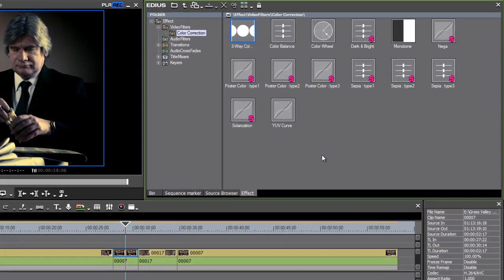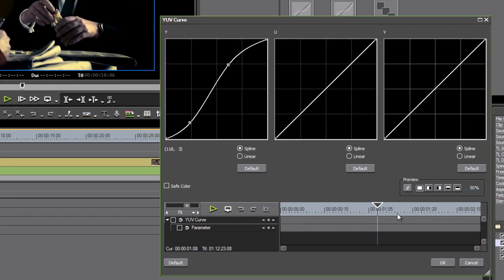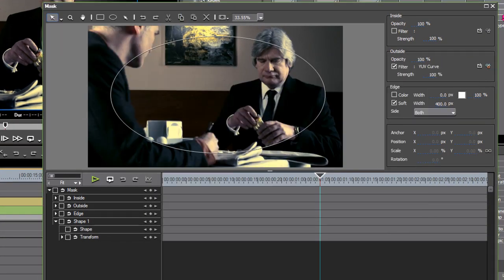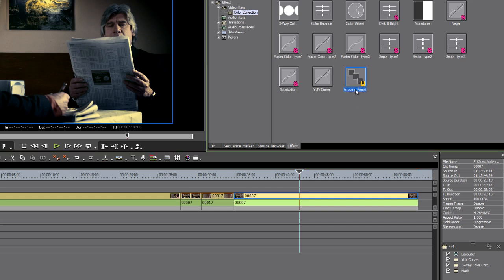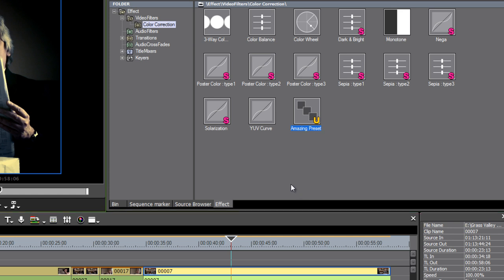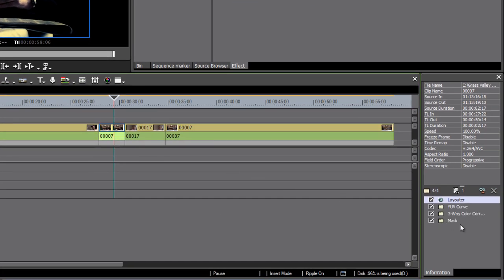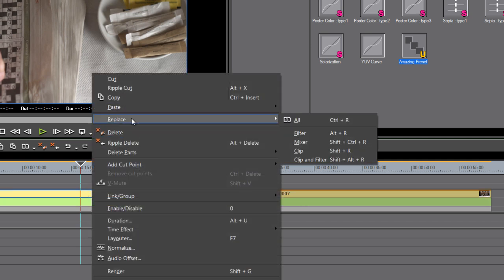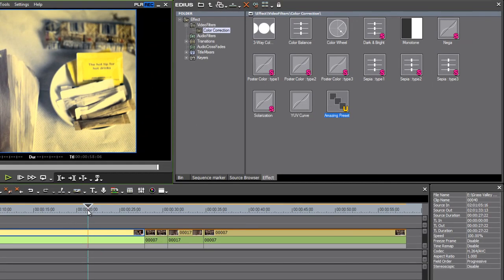EDIUS 7: Working With Effect Presets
EDIUS makes working with effect presets, and group effect presents, very easy, with multiple shortcuts to share effects work between clips and sequences. This tutorial walks you through the basics and shares some quick shortcuts you'll use time and time again.